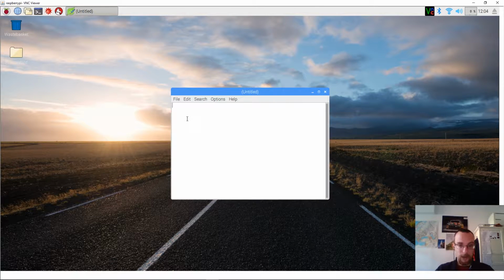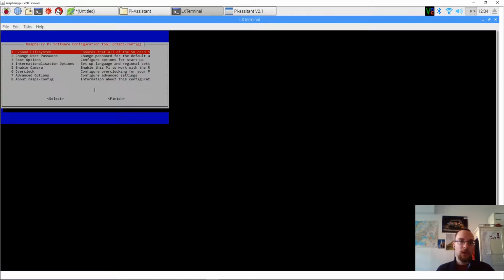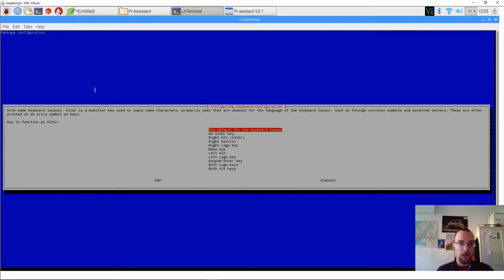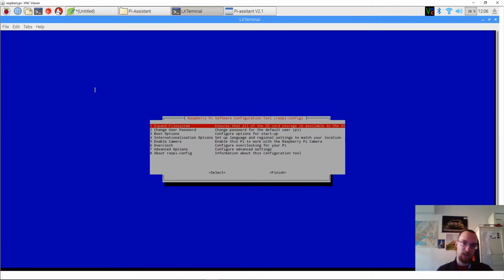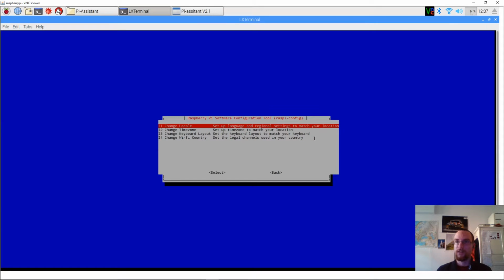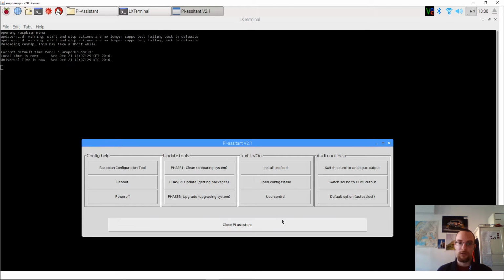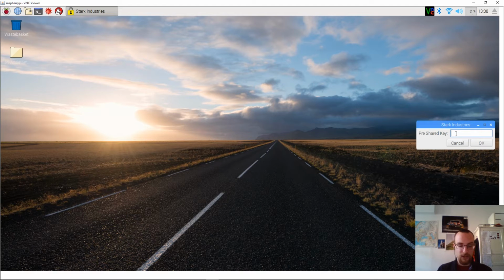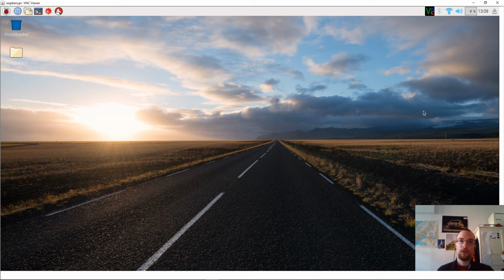Pi Lib: configuring the Pi.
In this video we shall configure the Raspberry Pi. We'll set the Keyboard layout, the timezone and connect the Pi to the Wi-Fi.